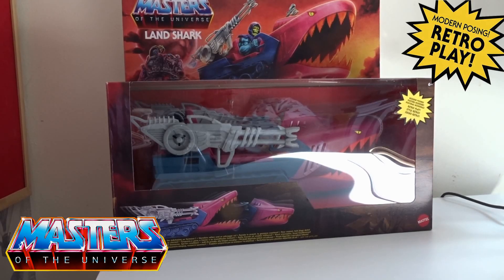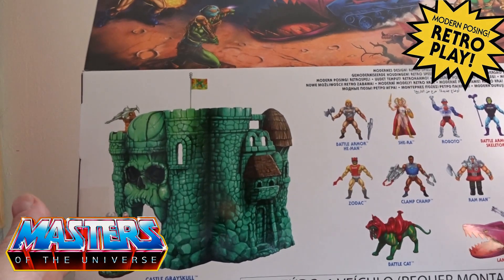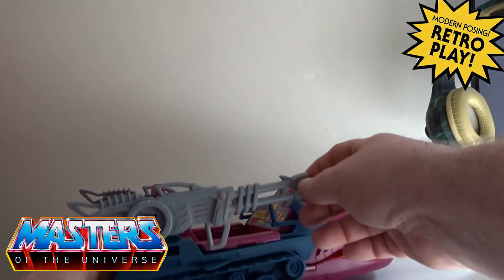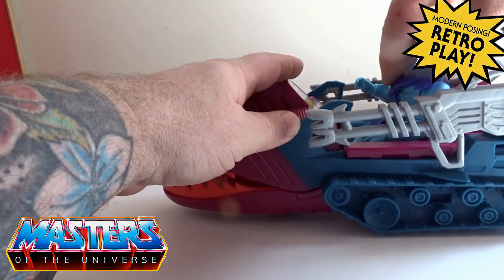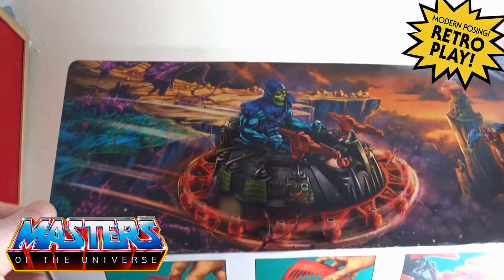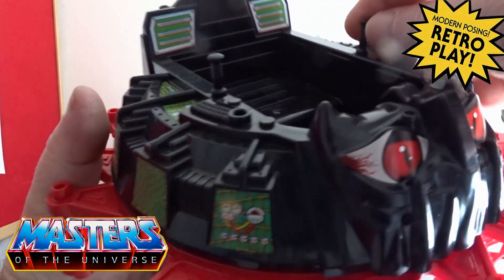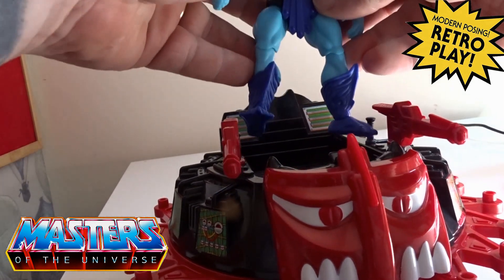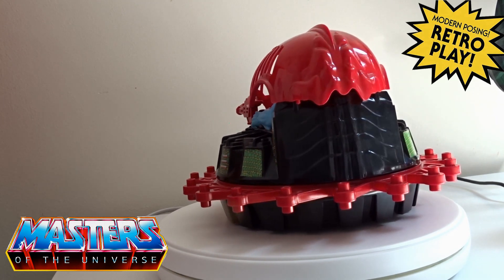MOTU Land Shark & Roton Masters of the Universe Origins Review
Intro Music
Music from Uppbeat (free for Creators!)